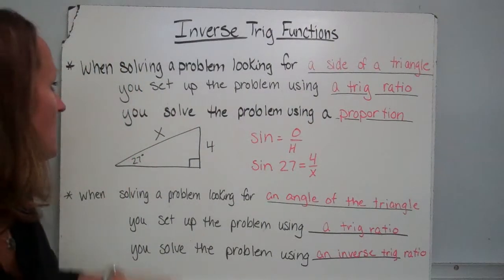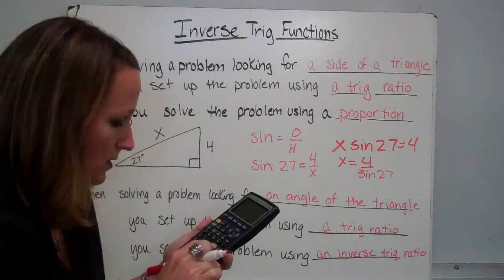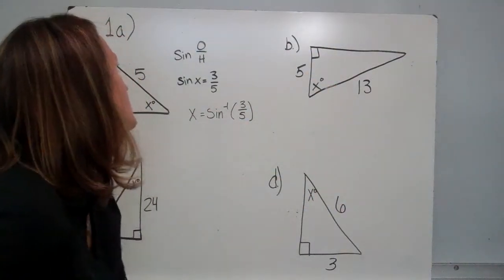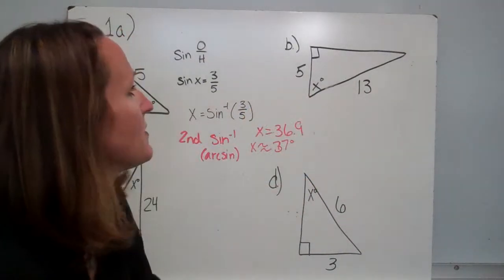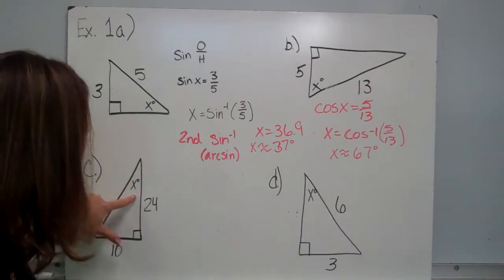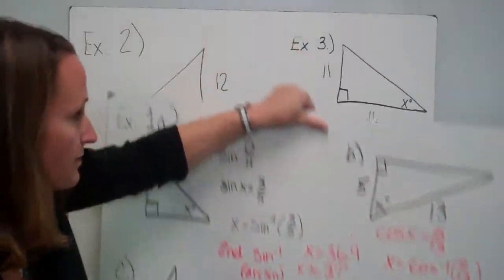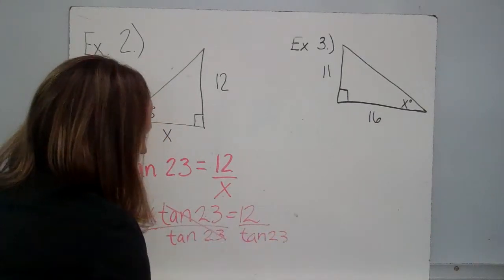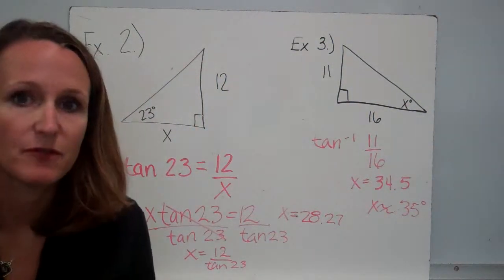Inverse Trig Functions